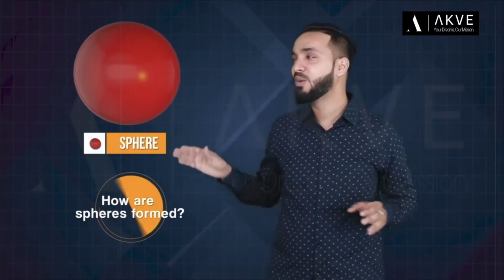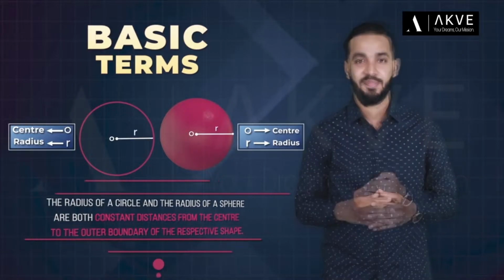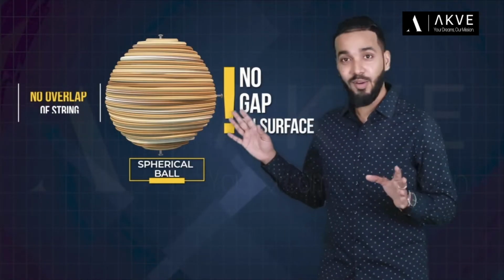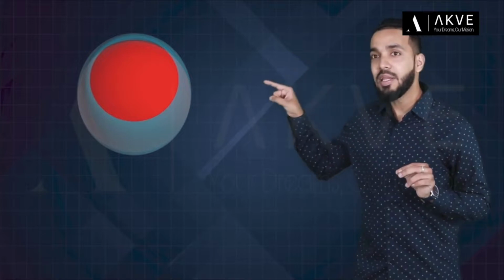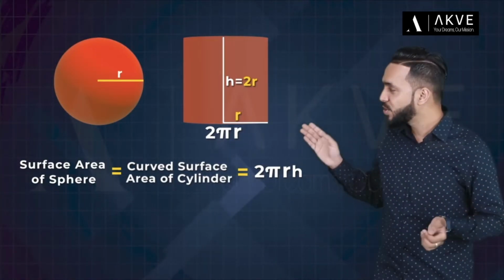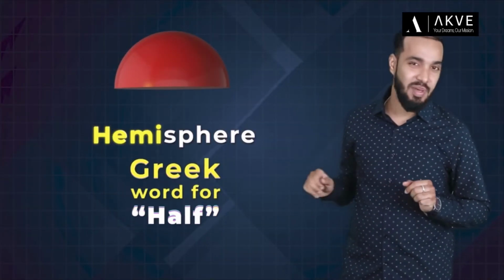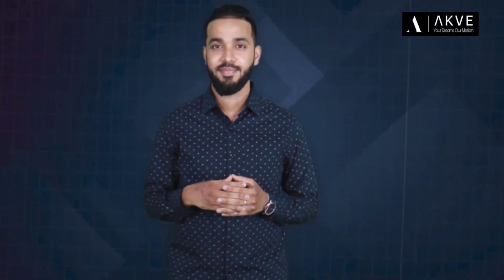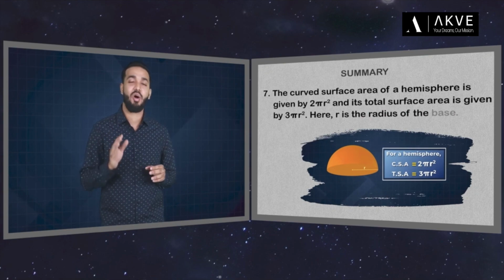Surface Area of Spheres | Chapter 13 Surface Areas and Volumes Part 13